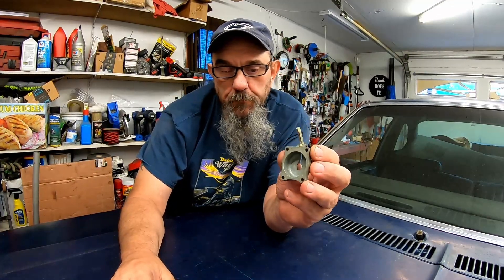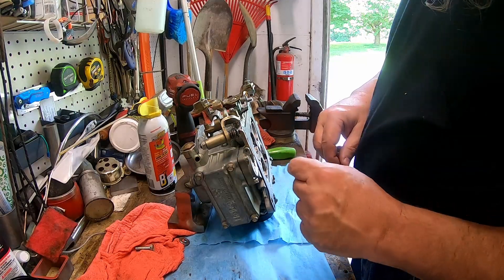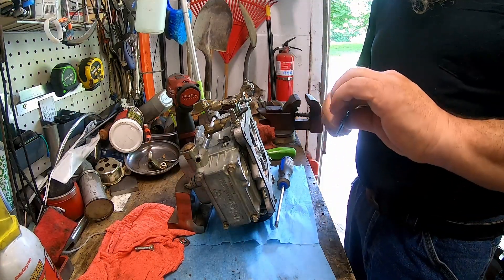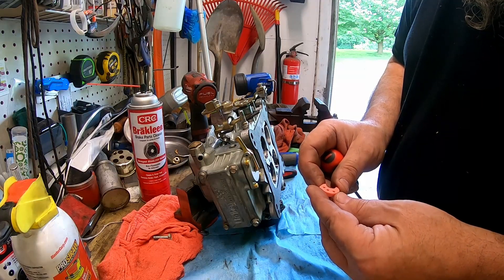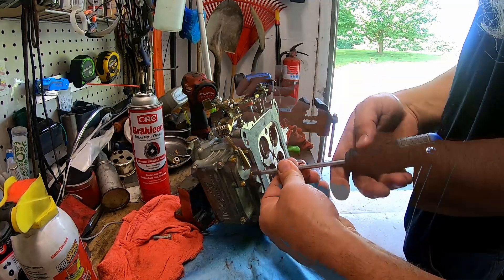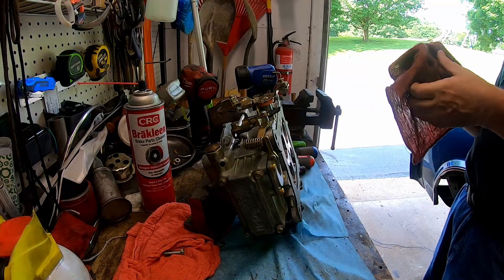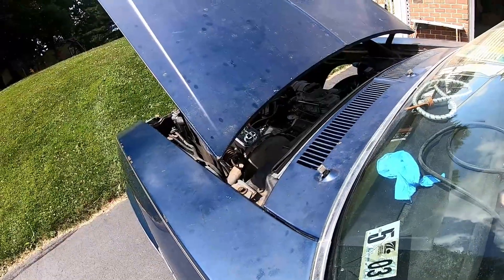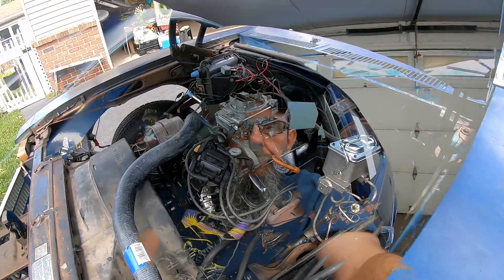Buick 3.8L Holley 4BBL 30cc Accelerator Pump Kit Install. nonamenationals cars skylark Episode 13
It's time to install the Holley 30cc Accelerator pump kit in the 1978 Buick Skylark 3.8L. This Holley carb was bogging down and after inspecting the accelerator pump housing; I researched Holley accelerator pumps. During the research I discovered that the carburetor had a 50cc pump installed. The 50cc pump is used for race application where more fuel is required. I searched and found a 30cc accelerator kit on Ebay and ordered it. The kit came complete with housing, diaphragm, screws, spring, and lever. I ordered the kit and was pleased with components. It installed easily and worked beautifully. The carburetor is so much more responsive and does not stall every time I give it throttle. I'm calling it a win.